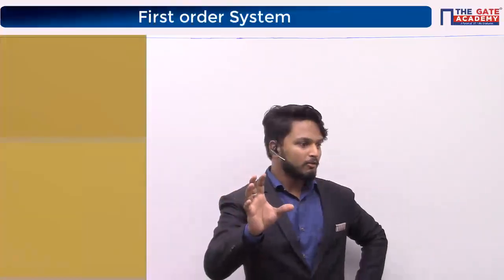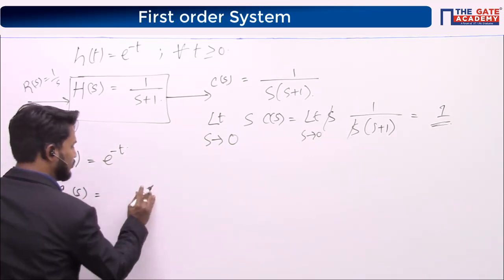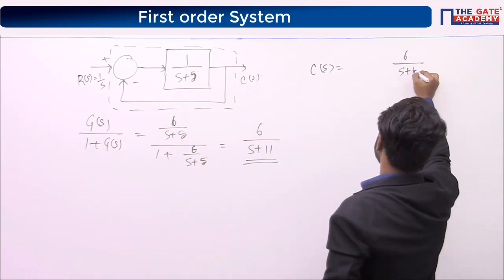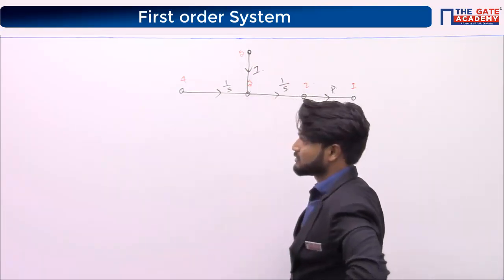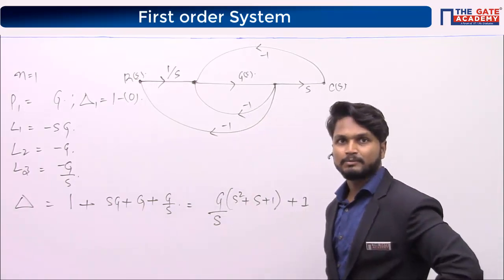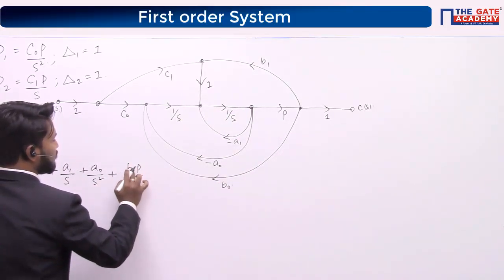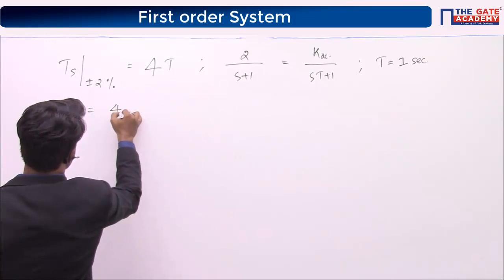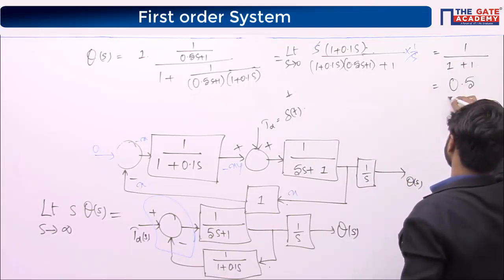Part - 2 | First Order System in Control System | GATE Free Lectures | ECE / EE / IN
Watch Free GATE Lectures to learn about First Order System in Control System (Part-2) & understand the concepts to score better marks in the GATE exam. All the GATE Aspirants from Electrical, Instrumentation and Electronics Engineering can watch this FREE GATE Video Lecture for their GATE Preparation on Control System.

This Control System video lectures would help you to understand in detail about:
- First Order System
- GATE Questions of First Order System